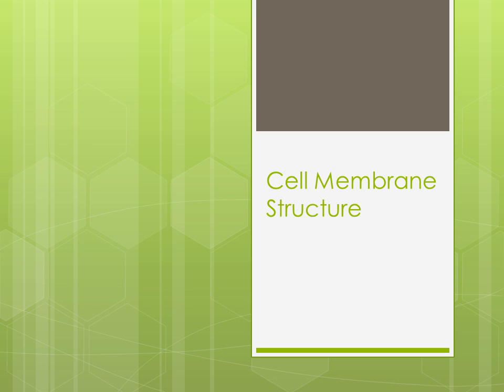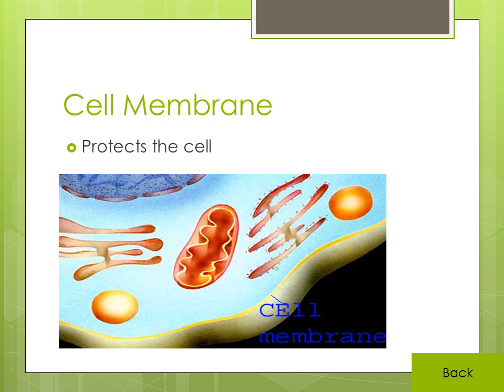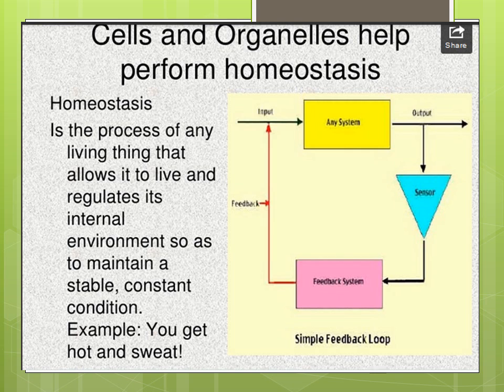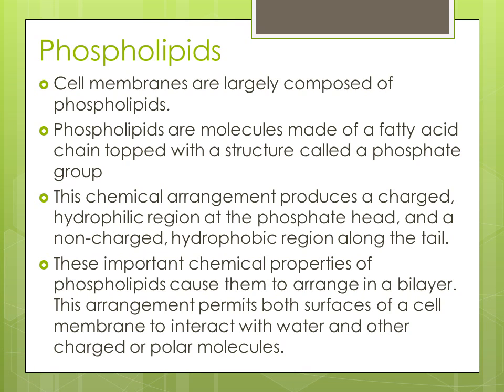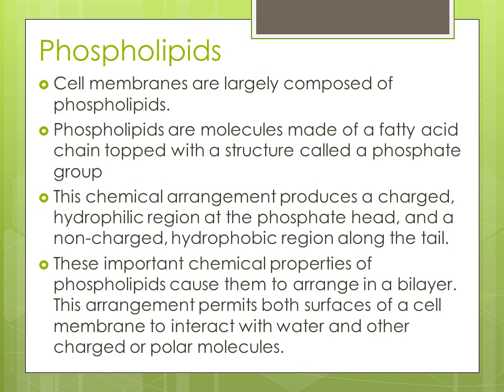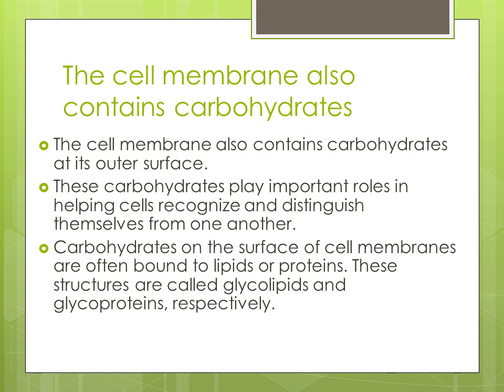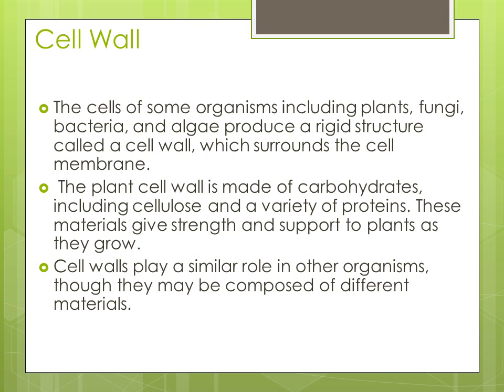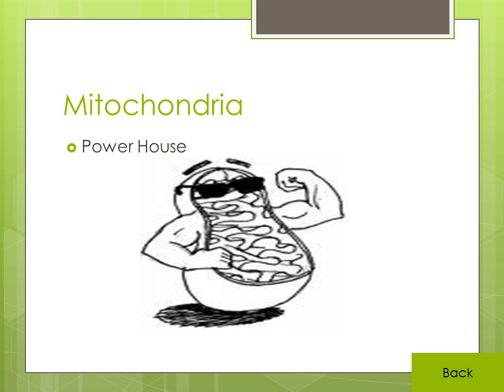Cell Membrane Structure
Video on Cell Membrane Structure for OVCA Biology Students